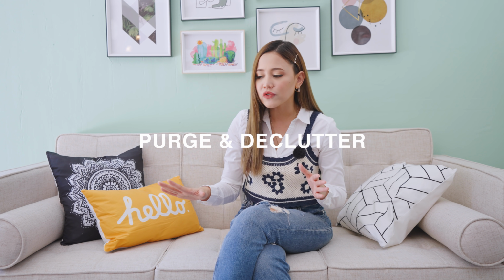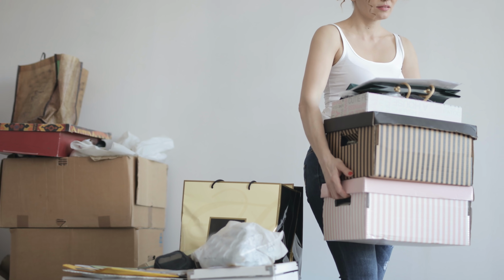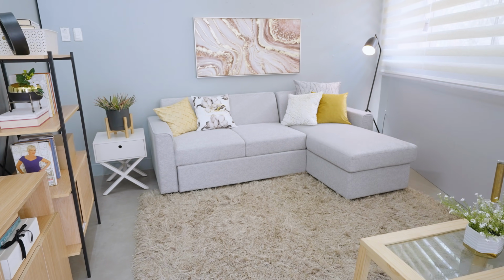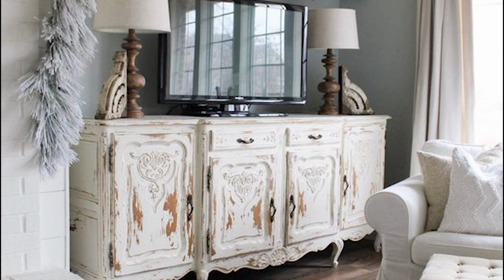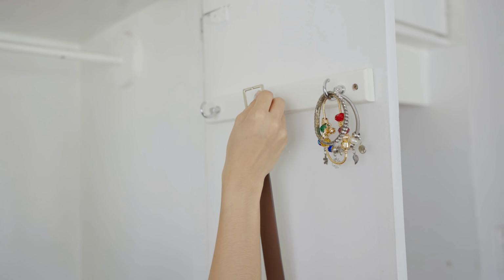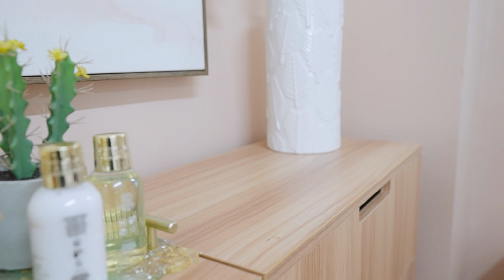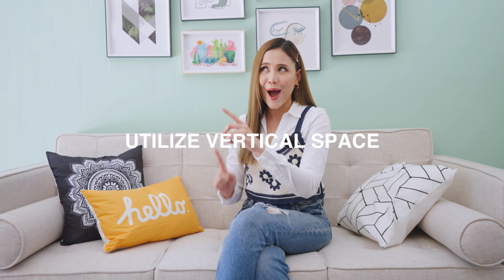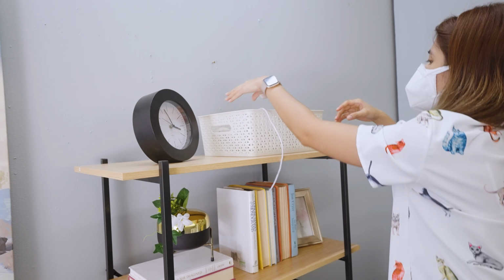Organizing Tips For Small Spaces | MF Home TV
Small space living has its perks and advantages but having lots of stuff is going to make that difficult.

But don’t get intimidated because you can tame that clutter as long as you follow these easy tips on how to organize in a small space.